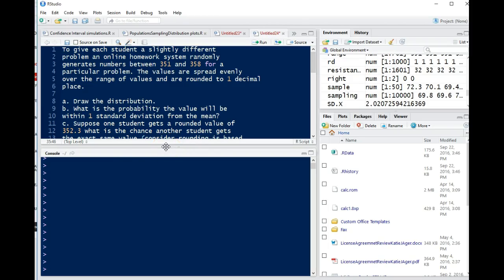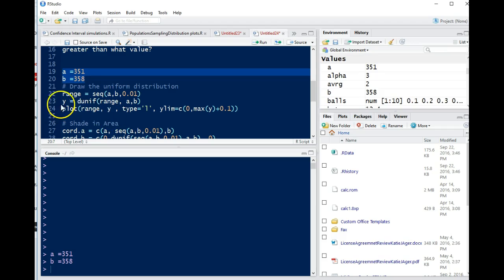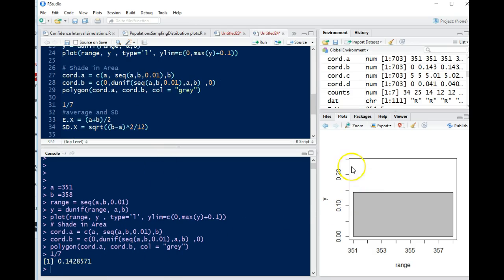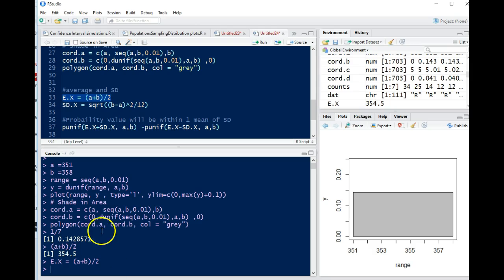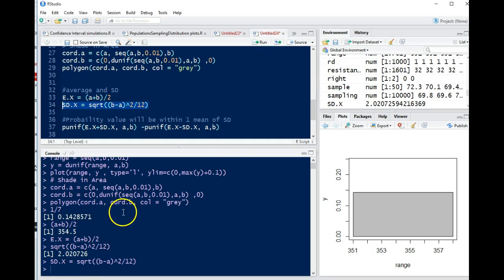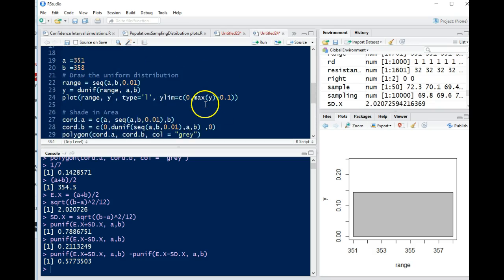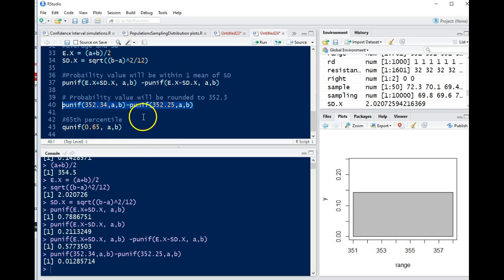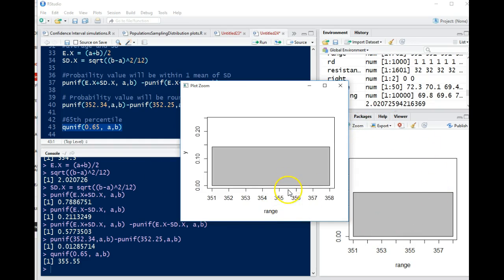Calculating values for a RV with a Uniform Distribution using R - Random Number Generator Example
Draw a uniform distribution. Calculate mean, standard deviation, probabilities and percentiles for a uniform distribution using R studio.